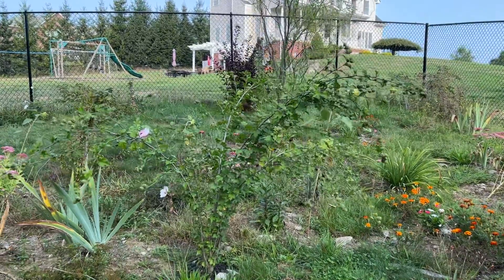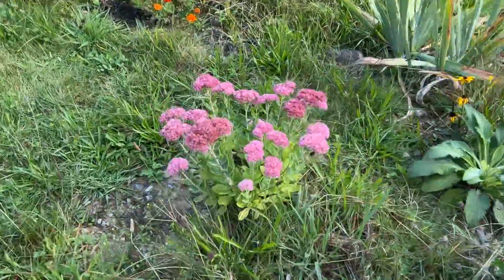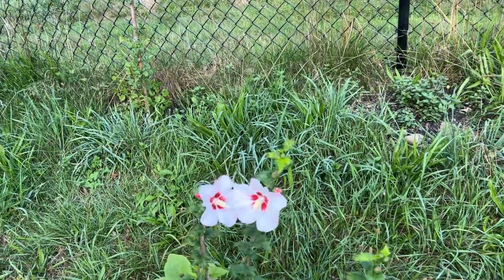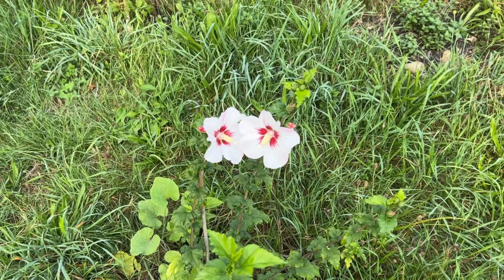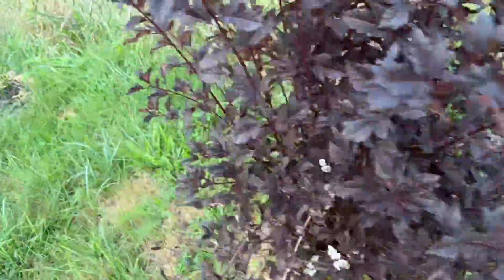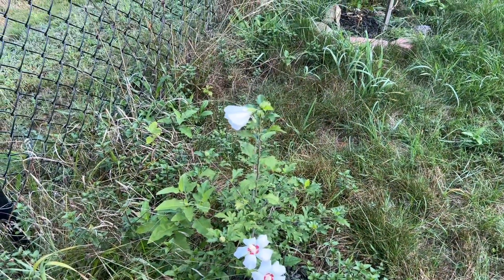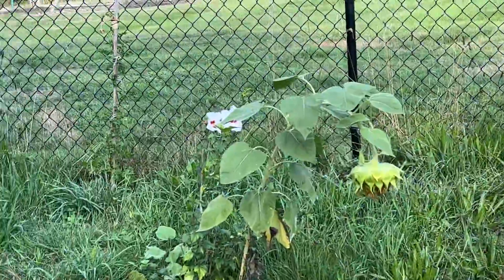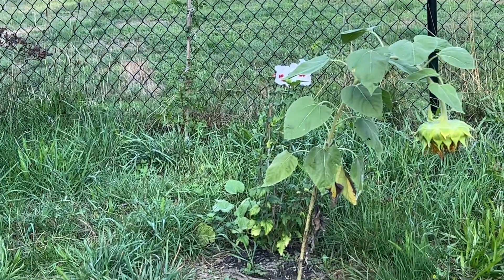A 4 year old hibiscus seedling bloomed white